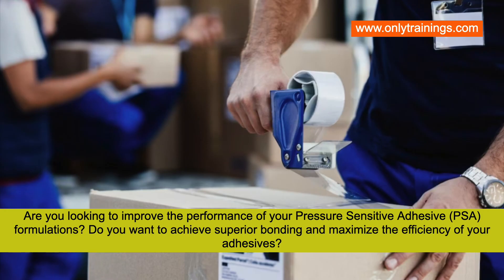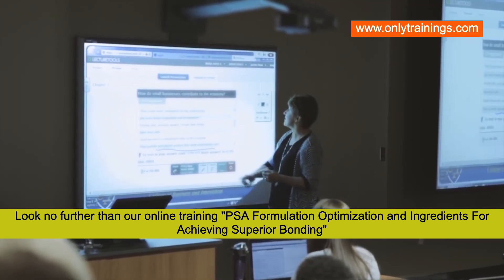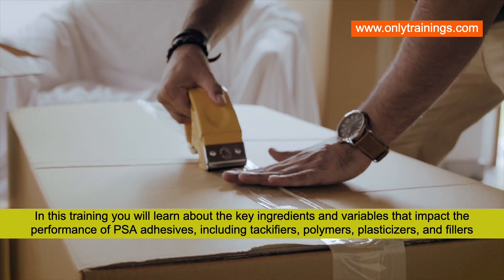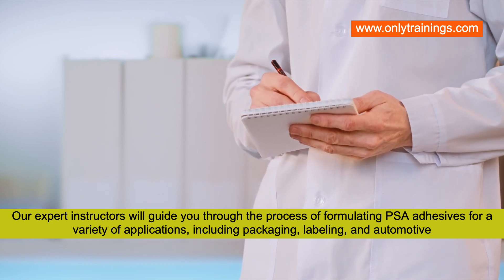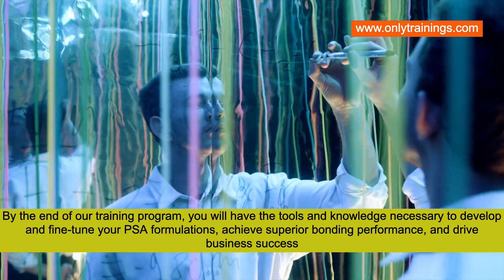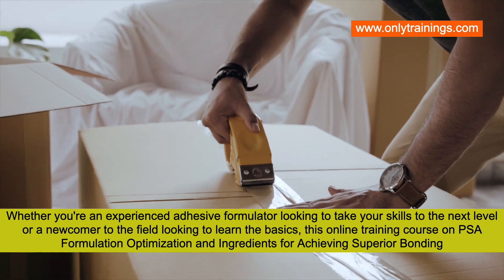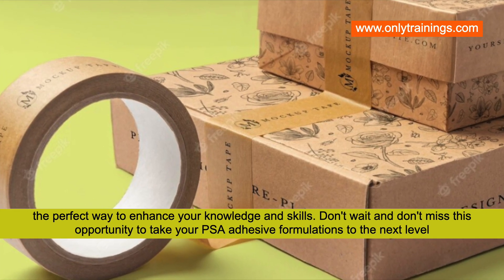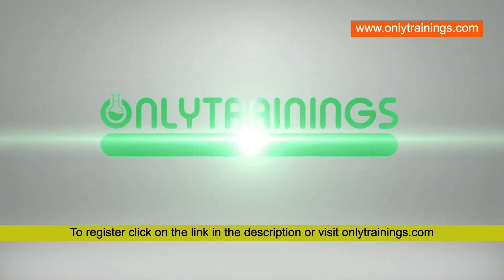PSA Formulation Optimization & Choice Of Ingredients For Achieving superior bonding